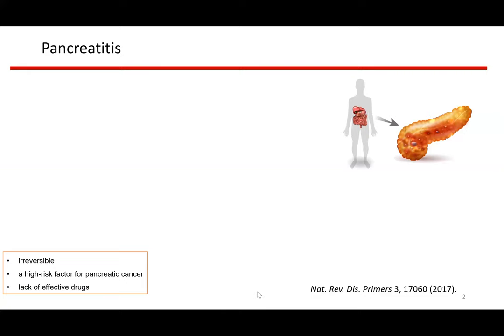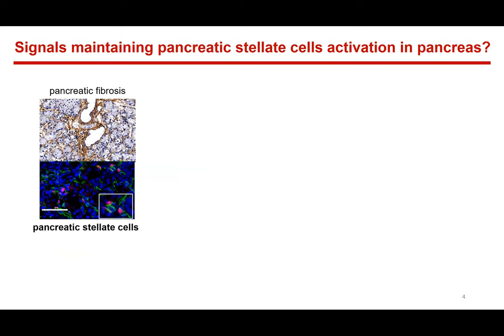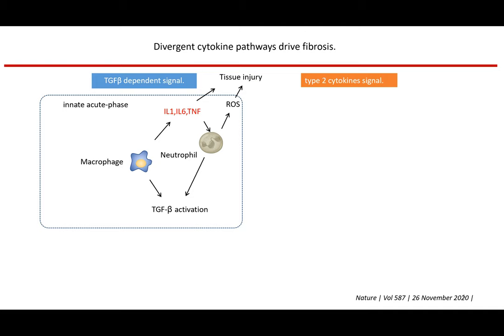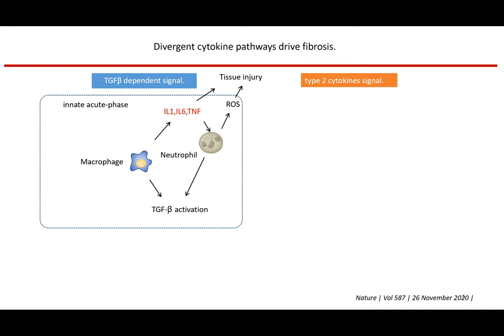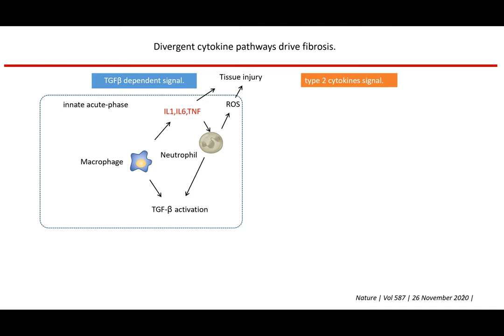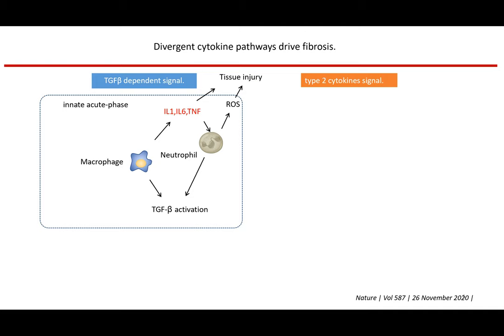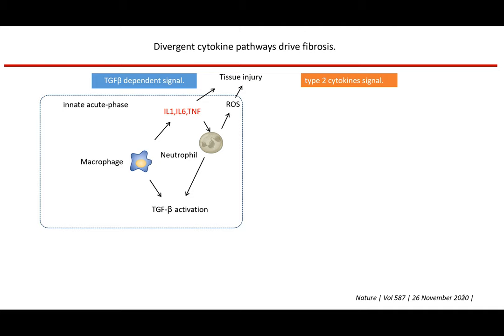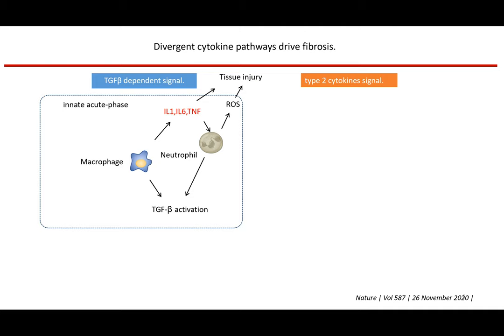Initiating signal of type II immune response in pancreatitis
Initiating signal of type II immune response in pancreatitis by Dr. Yuli Lin, Fudan University, 7/22/2023